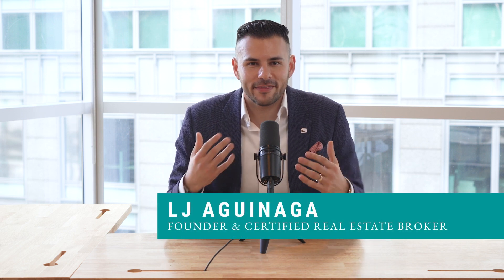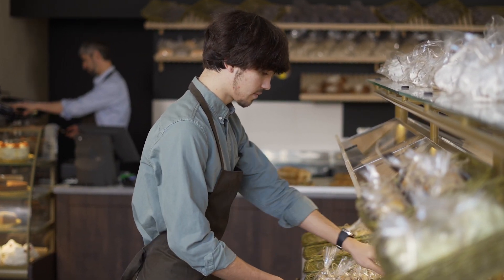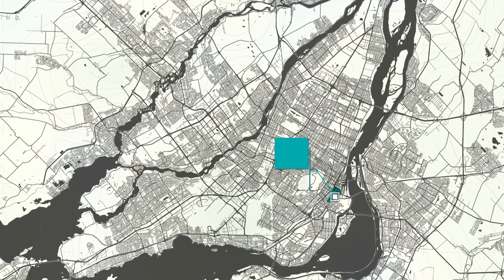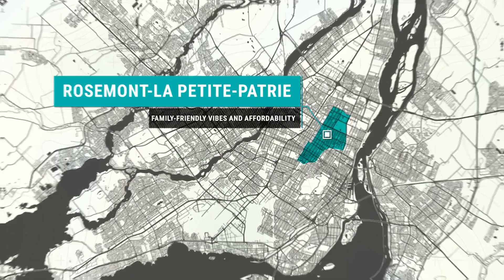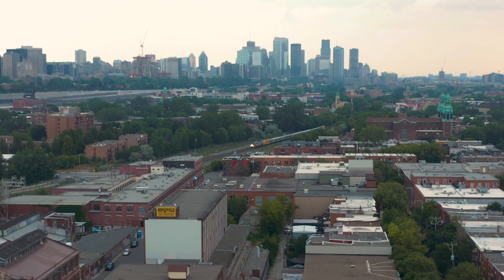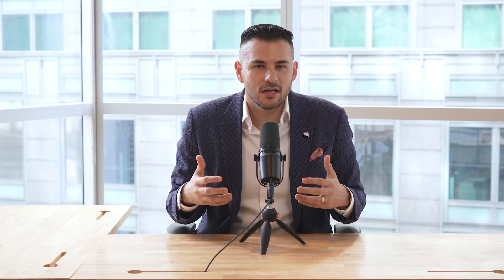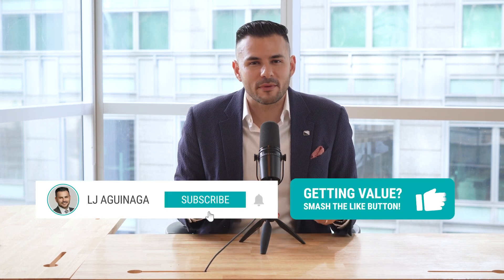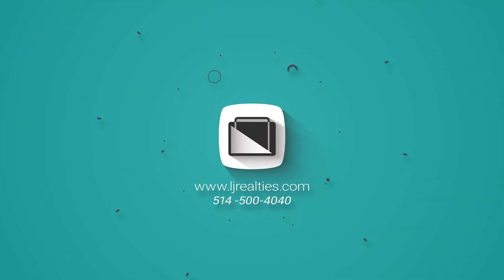Montreal's Hidden Gems: Where to Find the Best Real Estate Investments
- Find your future dream home

When it comes to investing in real estate, the key to success is research. If you’re looking to become a real estate investor in Montreal this is the perfect video for you. We’ll uncover the untapped opportunities that make Montreal a hotspot for real estate growth. This city is bursting with cultural richness and promising returns on investment, let us guide you through these hidden gems waiting to be discovered in Montreal's diverse landscape. Are you ready to get your investment portfolio started?

LJ Aguinaga
CERTIFIED REAL ESTATE BROKER | LJ REALTIES
Thinking of Moving to Montreal? 🍁
📱Call or Text: 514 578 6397

Timestamps:
0:00 Where to find the best real estate investment in Montreal
0:30 Plateau-Mont-Royal
1:06 Griffintown
1:40 Rosemont-La Petite Patrie
2:03 Pointe Saint Charles
2:44 Success Stories
4:44 Final Advice